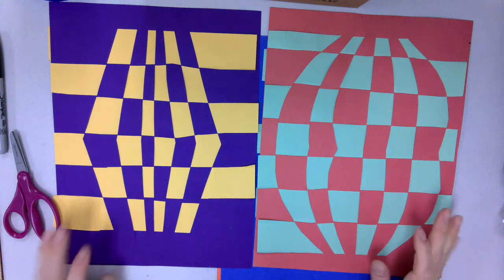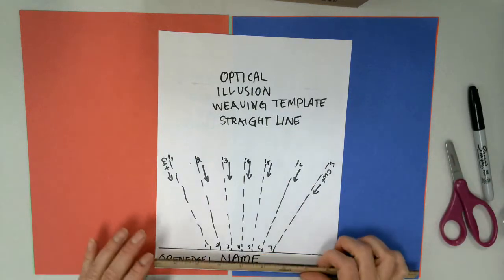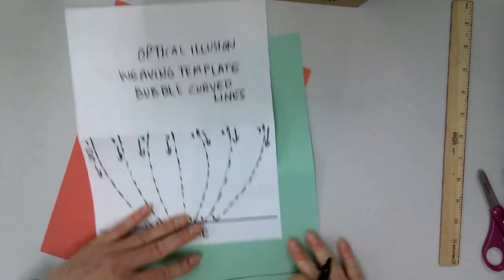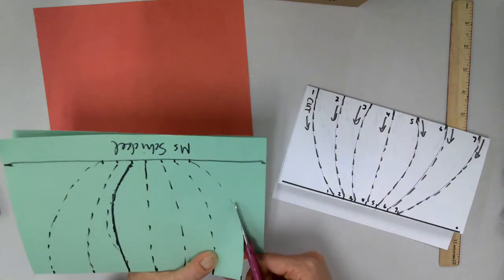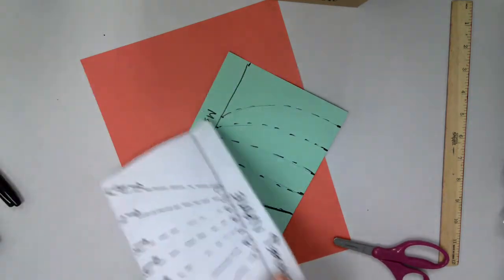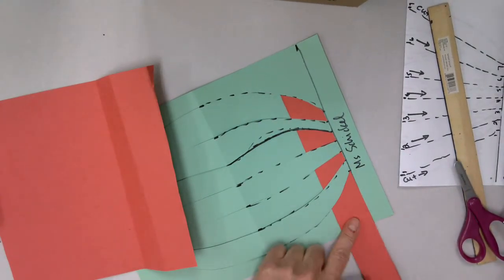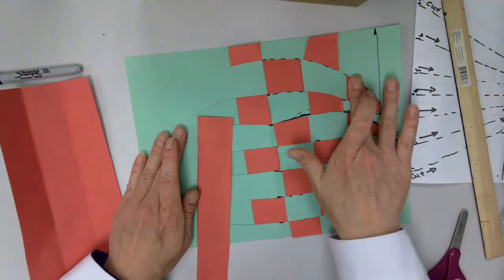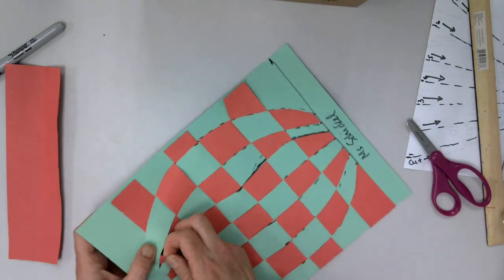Paper Weaving Optical Illusion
Tools & Materials: Construction Paper (9"x12") in two complementary colors; Scissors; Pencil or Pen; Ruler or Teacher Template